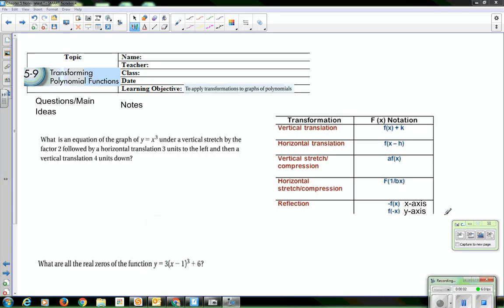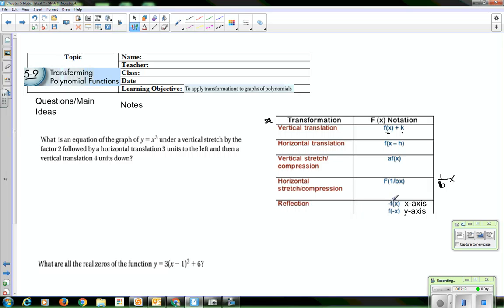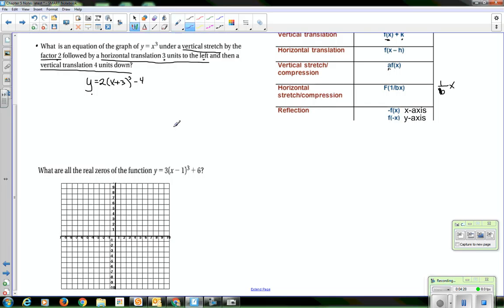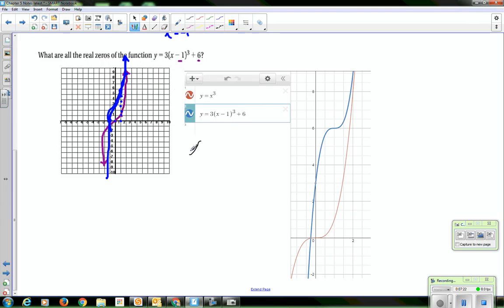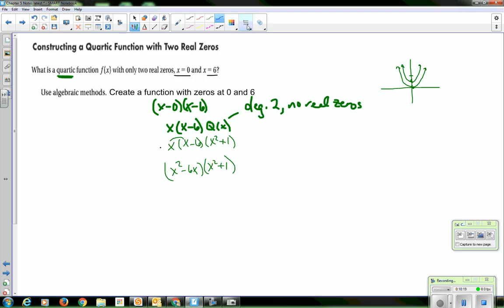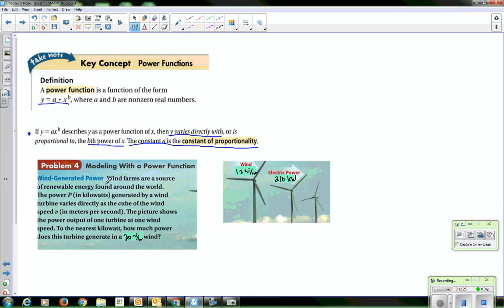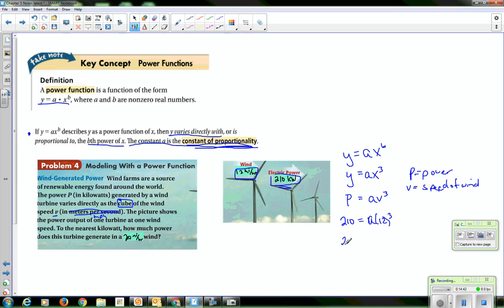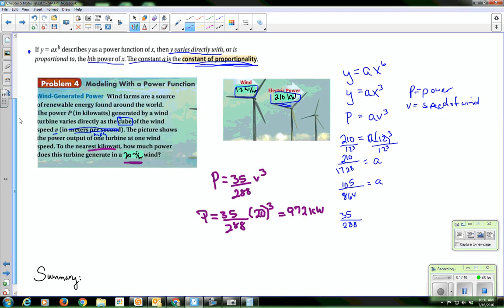Section 5-9 Polynomial Transformations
Polynomial Transformations